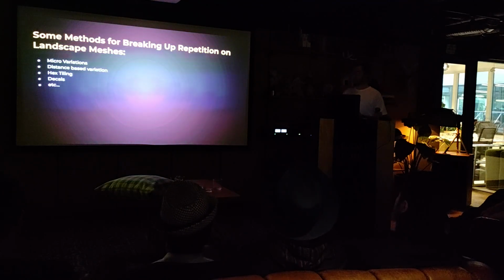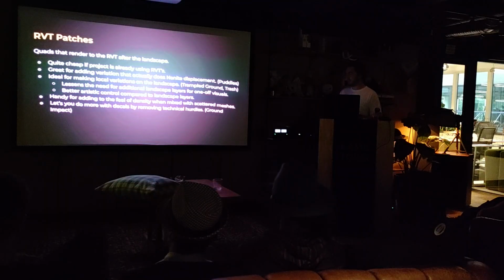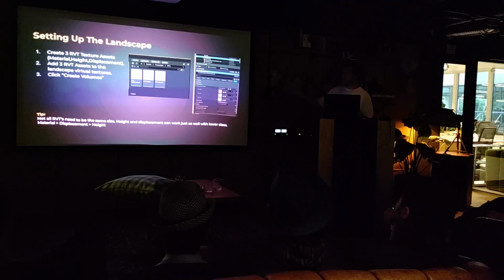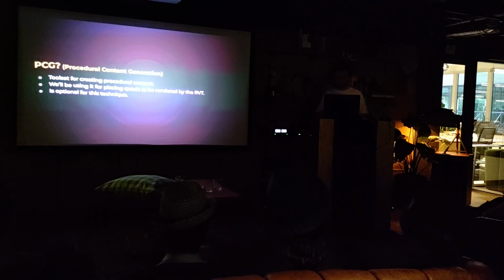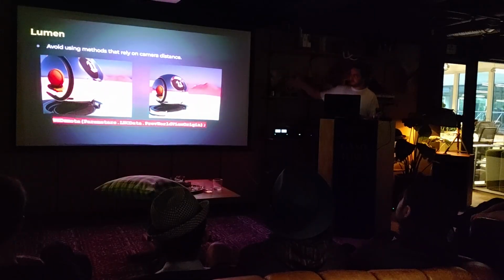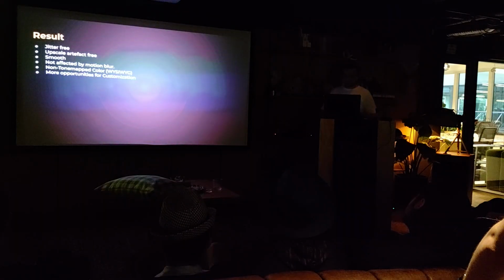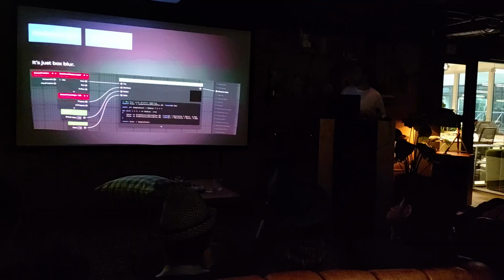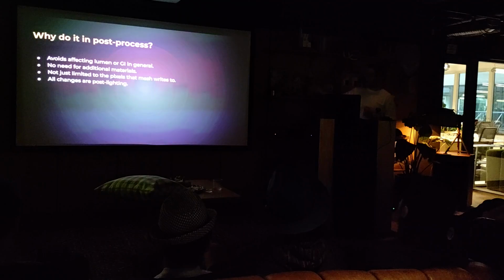Practical Techniques for Open-World Materials - Arda Hamamcıoğlu (TTK Games) - UE Sweden Sept 2025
Practical Techniques for Open-World Materials - Arda Hamamcıoğlu (TTK Games) - Unreal Engine Sweden Chapter September 2025

Question 1 (22:33): "Thank you for telling people to use User Scene Textures, nobody knows about them and they are incredibly powerful"

Question 2 (22:49): "What are User Scene Textures / How thick you can outline B ?"

Question 3 (23:37): "Using the outline method, could you on the next frame, can you play with the transform offset, like a stylistic effects or trails of an outline ?"